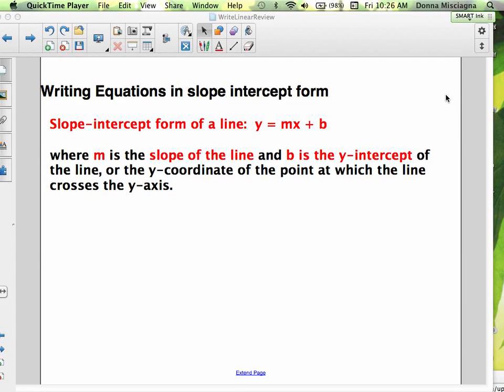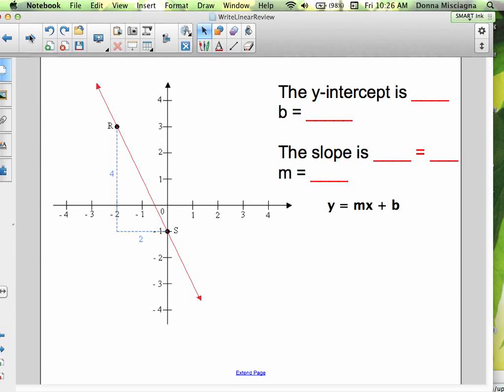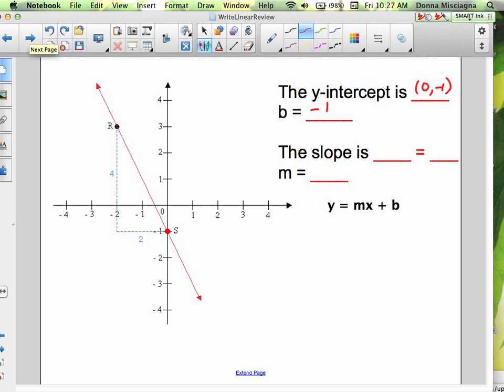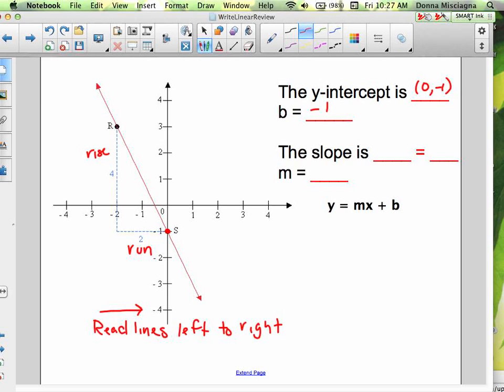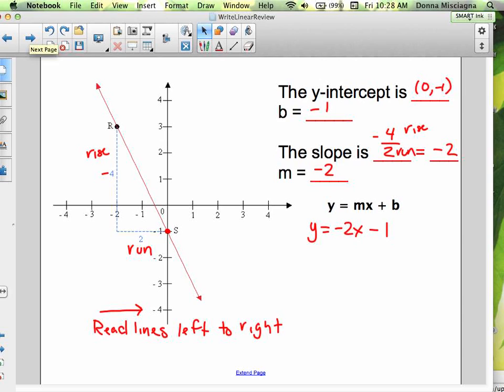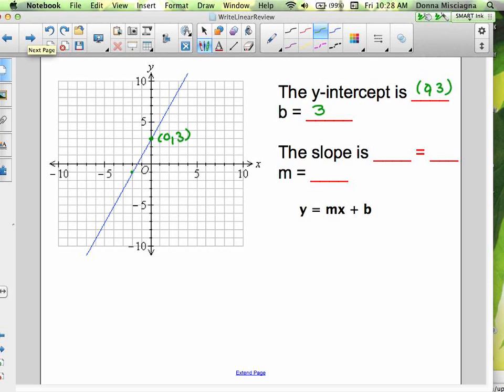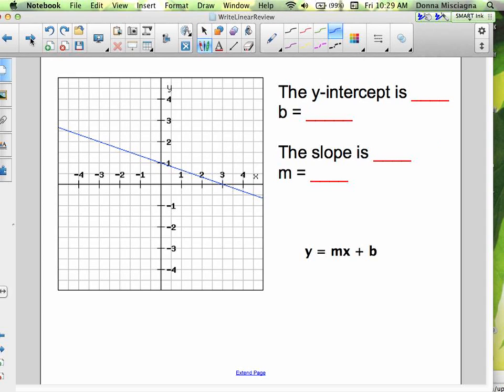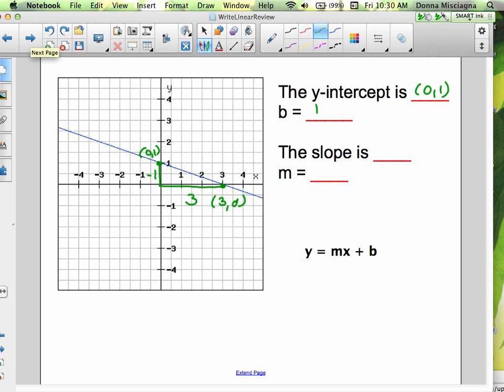Writing Linear Equations Graphs Alg Broadband